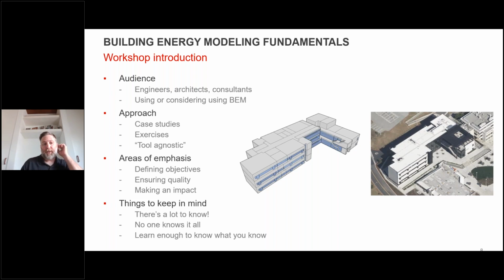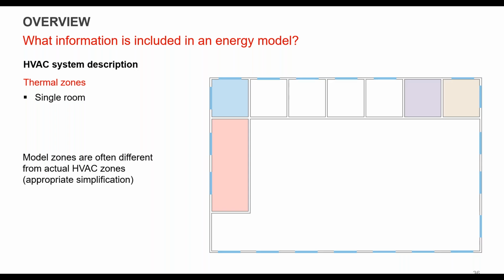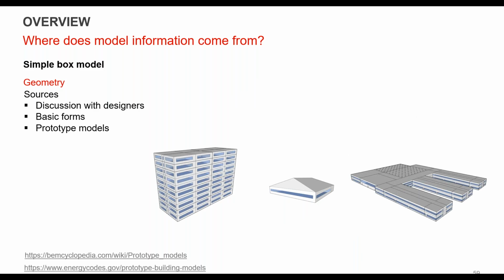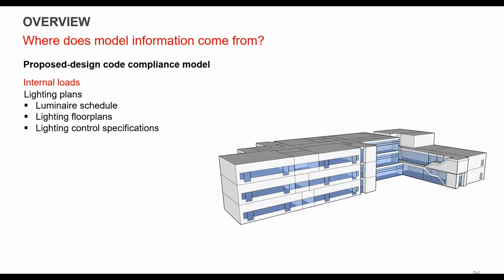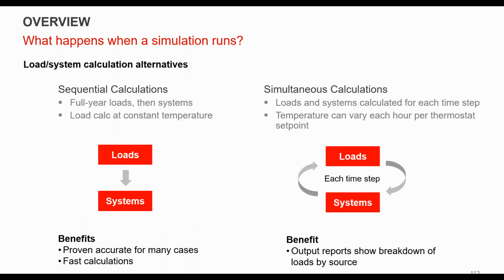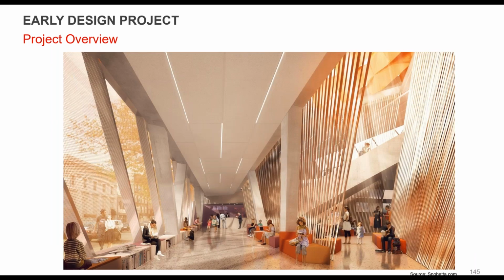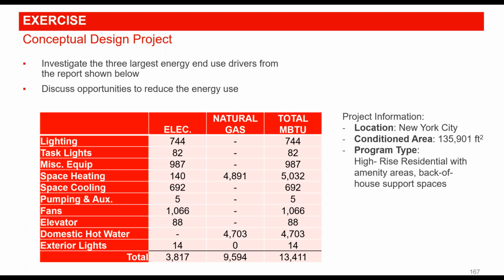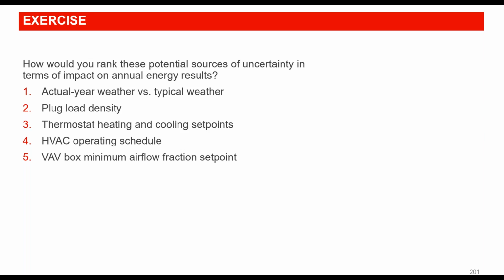Building Energy Modeling Fundamentals and Applications Part I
This is an archived recording of the 2024 online version of the course. The course materials, continuing education credits, and/or professional development hours are not available. This seminar provides knowledge and skills for the effective use of whole building energy modeling (BEM), with an emphasis on informing the development of new buildings and the improvement of existing buildings. This seminar helps attendees to identify appropriate analysis objectives, methods, and procedures that help ensure useful, high-quality results. Attendees will receive guidance on communicating analysis results and playing an effective role in a project team. This seminar is "tool agnostic" and serves as a complement to other training on the use of specific simulation software. This seminar also presents concepts with a case study approach and uses exercises to reinforce understanding of new information.

BUILDING ENERGY MODELING PROFESSIONAL (BEMP)